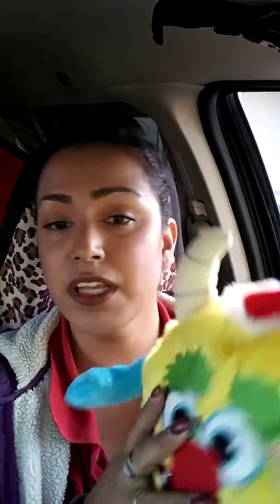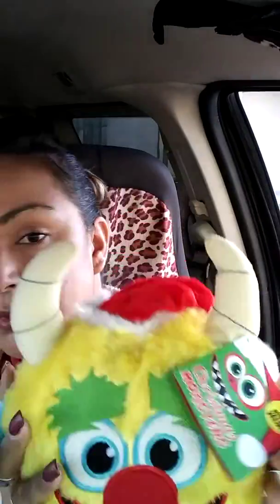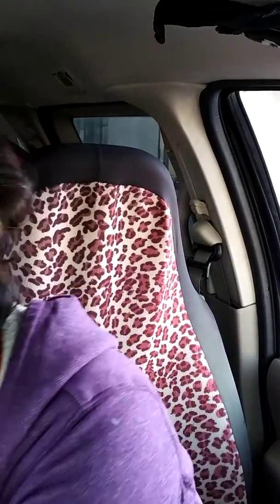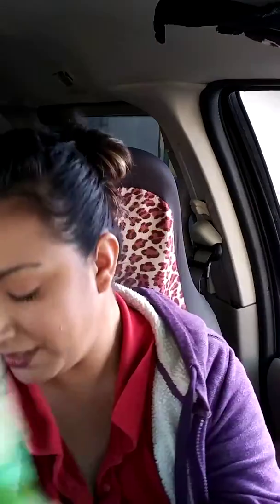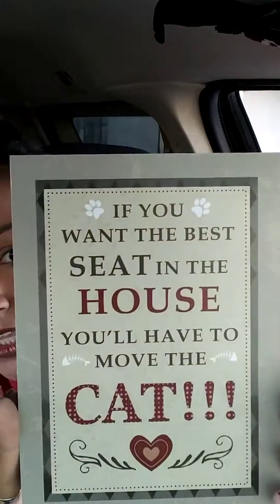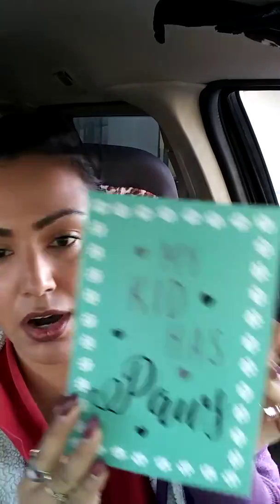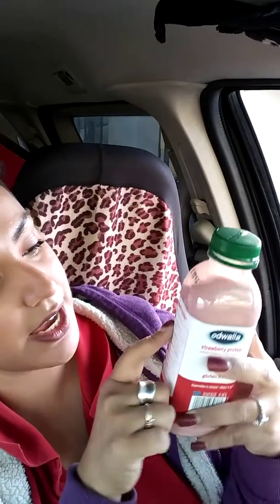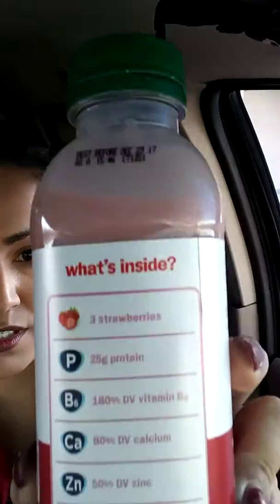Small 99 cents store haul :)